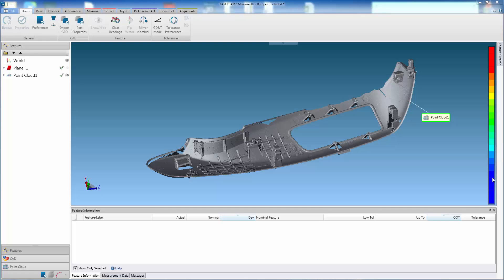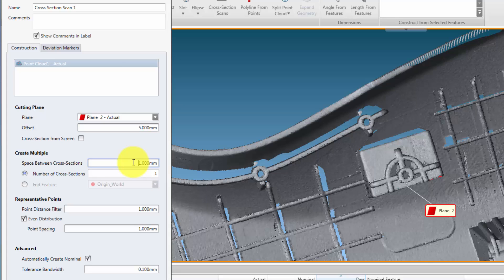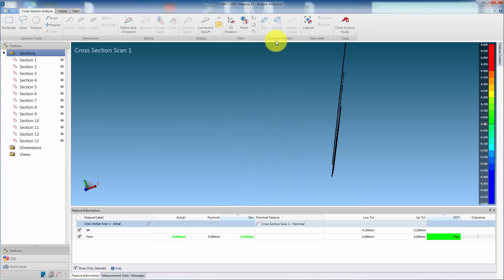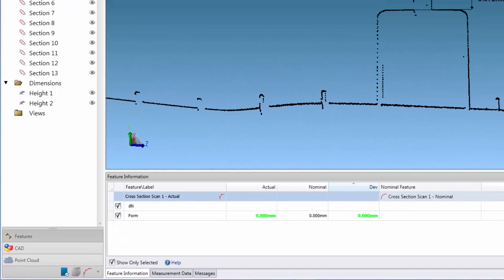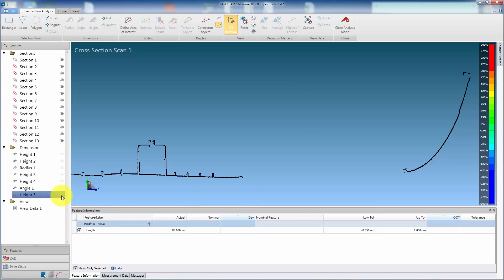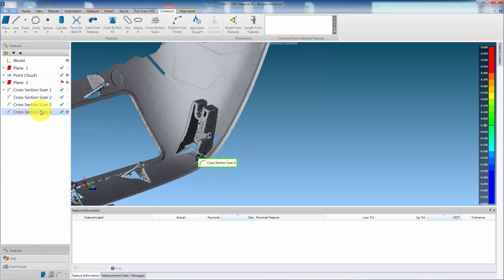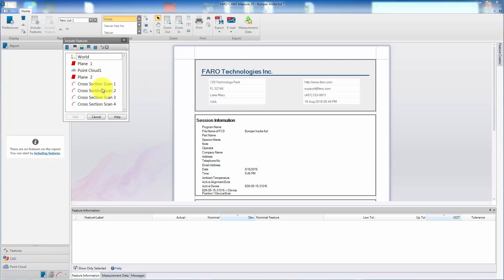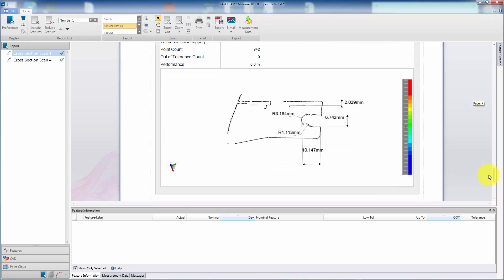FARO CAM2 Measure 10 Constructing Cross Section through Point Cloud data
This 11:43 minute video describes construction a cross section through a point cloud.